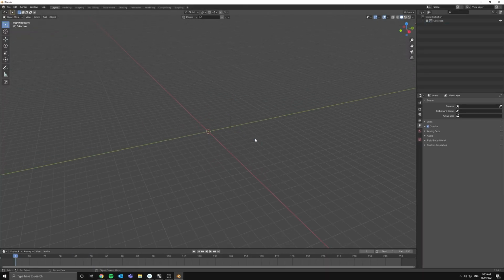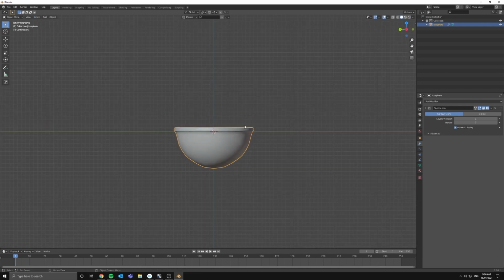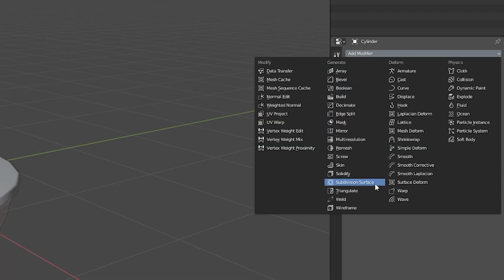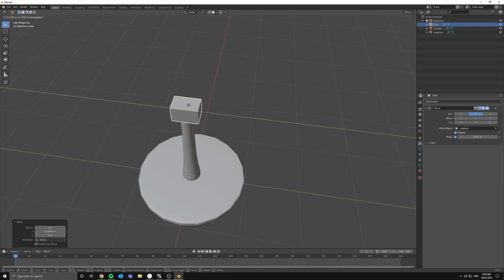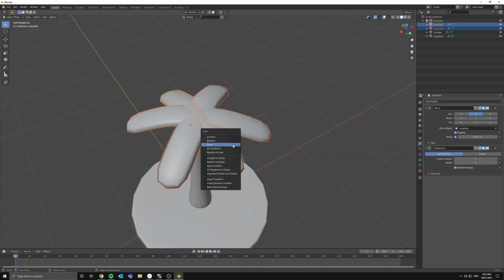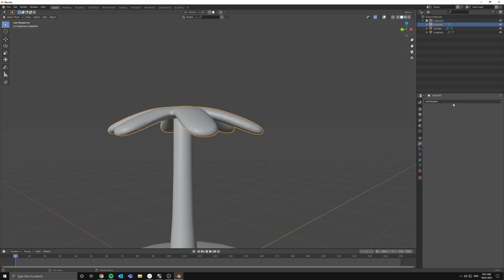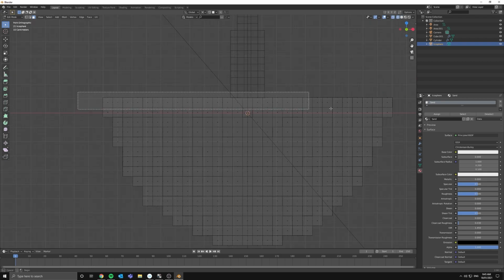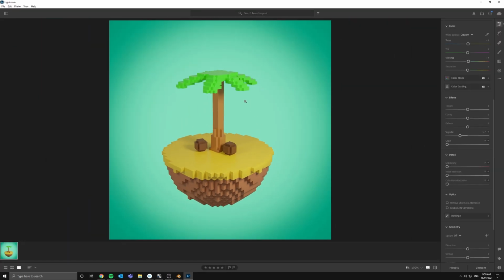Make a Voxel Island in 5 minutes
In this video ill be showing you how you can make a stylised piece of art in blender. Ill tech you a useful technique for turning your meshes into blocky voxels.